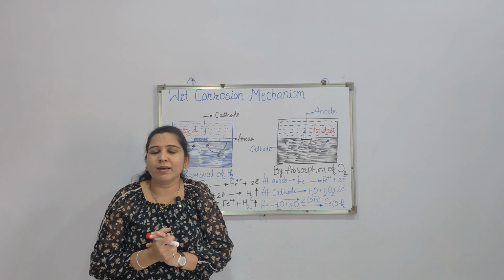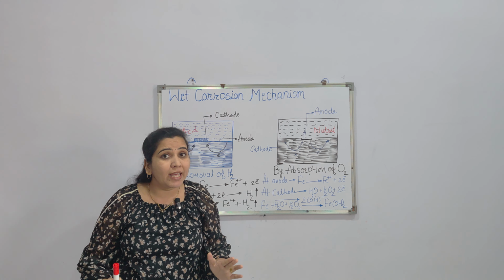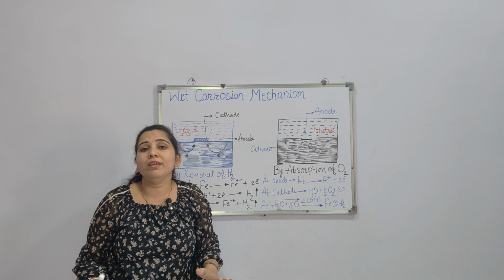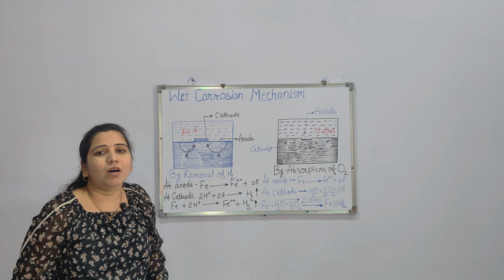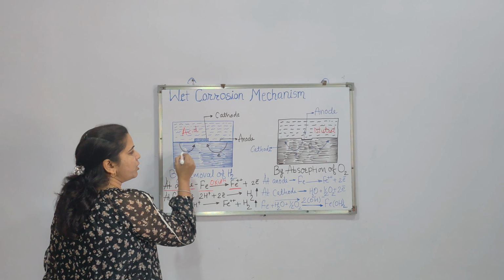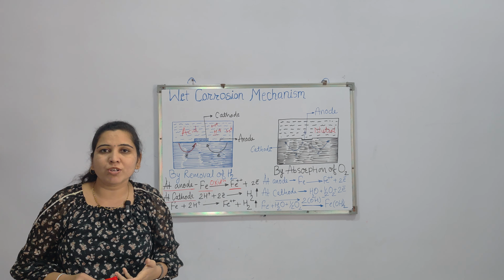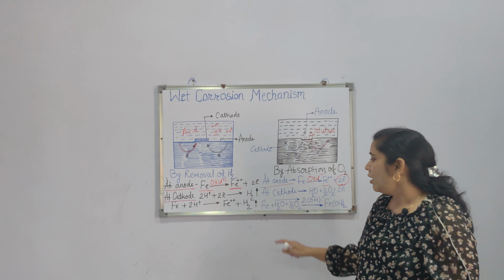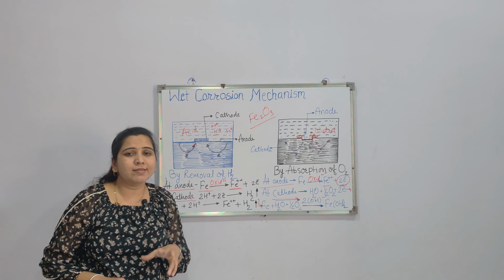Wet Corrosion Mechanism also named as Electrochemical Corrosion Mechanism in Acid and Neutral media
Electrochemical Corrosion Mechanism